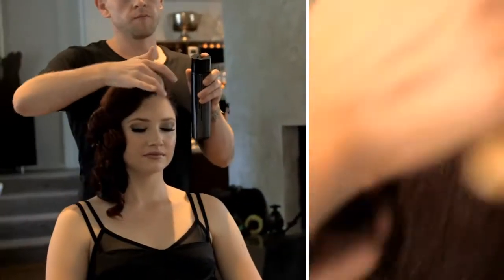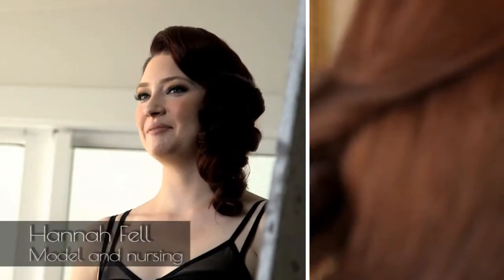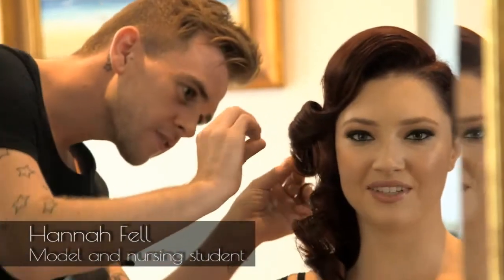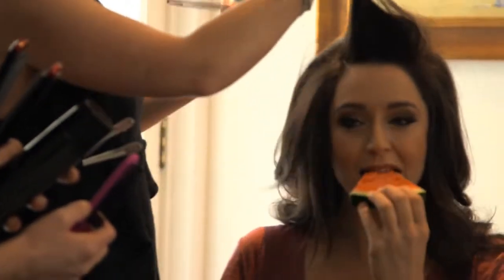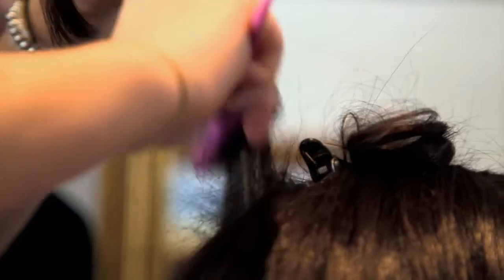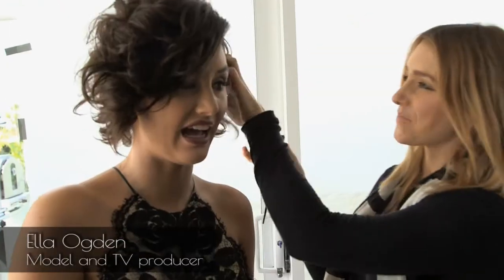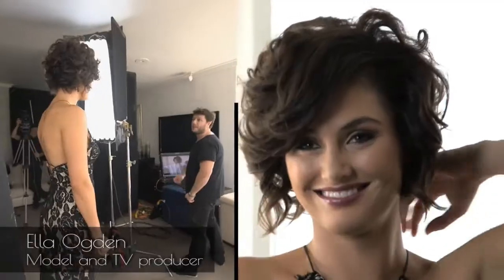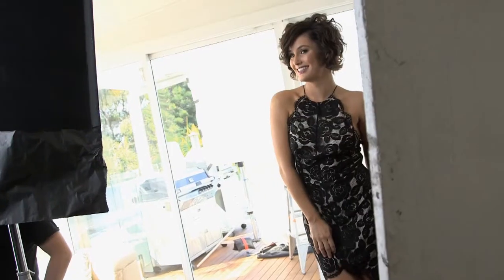Behind The Scenes: Autumn / Winter 2014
Join us for a look on set of our A/W 2014 campaign shoot.